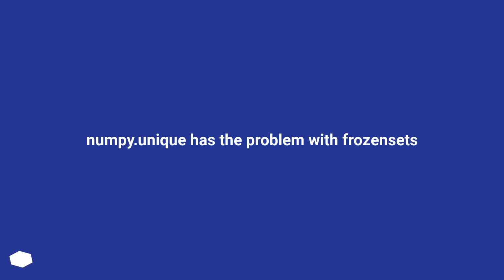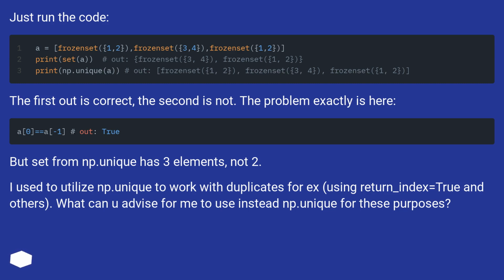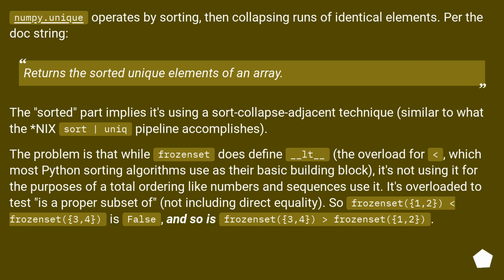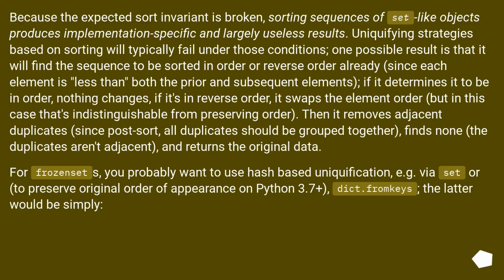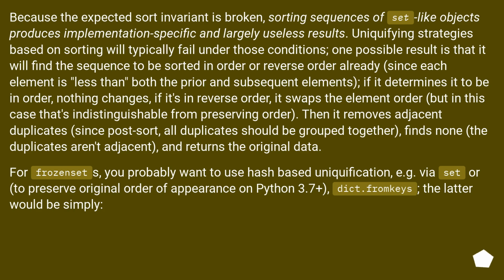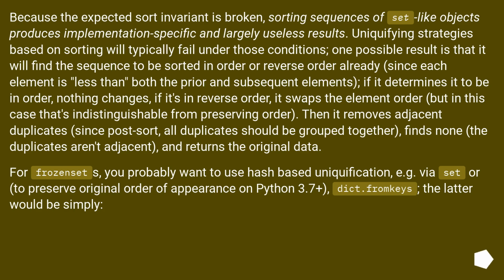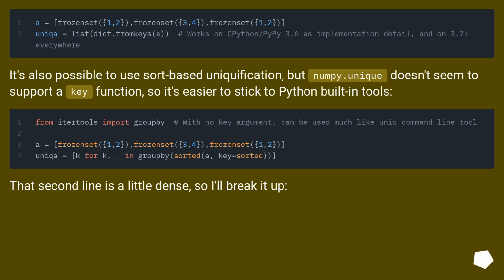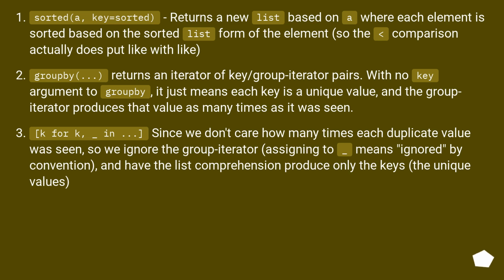numpy.unique has the problem with frozensets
Chapters
00:00 Question
00:45 Accepted answer (Score 4)
04:15 Thank you